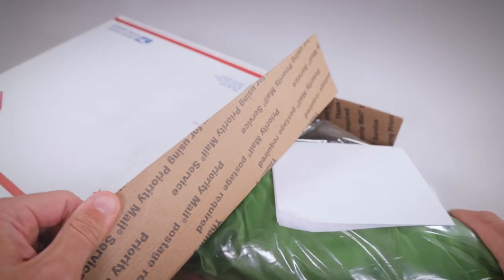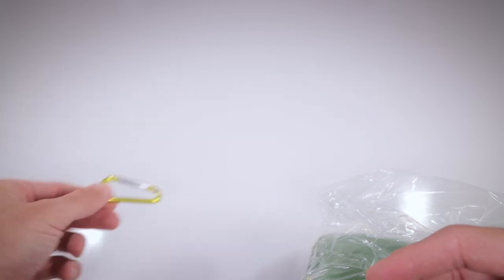Six Moon Designs Skyscape Trekker 2019 Part 1 of 5 | Unboxing & Weight | Tuba Solo the Hiker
Part 1 of 5 for the Six Moon Designs Skyscape Trekker.

1. Unboxing & Weight
4. Seam Sealing the Skyscape Trekker
5. Adventure Overnight & 8K' & 11.5K'

My name is Steve and this channel is all about hiking, backpacking, and enjoying the outdoors in Southern California and beyond. I love to check out ultralight backpacking and hiking gear and adventure in my local mountains.

Six Moon Designs Lunar Solo
Carbon Fiber Pole for Lunar Solo
Six Moon Designs Skyscape Trekker
Carbon Fiber Pole for Skyscape Trekker: (Need a Set of Two (2))
Footprint Tyvek (Cut Down as Needed)
Footprint Polycro (Smaller)
Footprint Polycro (Larger)
Thermarest NeoAir X-Lite
Thermarest NeoAir X-Therm
Thermarest Z-Lite
Thermarest Pump
MSR Titan Kettle
TOAKS 550ml Cup
Snow Peak Trek 600
Evernew 900ml Pot
Evernew 400F Cup (Nests in MSR Titan Kettle & Evernew 900ml Pot)
Snow Peak Hot Lips
Soto Windmaster
Snow Peak Litemax
Sawyer Micro Squeeze
Sawyer Squeeze
Evernew 2000ml Bags (The ones I use)
Evernew 1000ml Bags (Smaller Capacity)
Evernew 2000ml Bag (Zip Top Style)
Black Diamond Ion Head Lamp
Black Diamond Spot Head Lamp
Nitecore NU25 Head Lamp (Rechargeable)
Body Glide
Sawyer Permethrin (Keep Bugs Away from Clothes)
Sawyer Picaridin (Keep Bugs Away from Skin)
My Chair
My Sunglasses
Thermarest Z-Seat

Ulanzi V2 Vlogging Case for GoPro Hero 5,6,7, Black/Silver/White
GoPro Shorty
Edutige ETM-001 (Main Trail Microphone)
LANMU 3.5mm 90 Degree Audio Adapter
eBoot Furry Microphone Windscreen
RODE Video Micro
RODE Wireless Go
RODE SmartLav+ Microphone
Must have for Lav Mic to work with Wireless System (SC3)
Tascam DR-05 (Version 2; Previous System; Still a Very Good System)
RAVPower 10000mAh QC 3.0
Peak Design Capture Clip V3
Slik Tripod (Current Trail Tripod, but look one line down)
Neewer Professional Metal Ball Head (Switch Slik Tripod Head for this one)
Sirui 3T-35 Tripod/Selfie (Previous)
Neewer Aluminum Ally 63” Tripod (Studio Tripod)
Neewer 700w Octagon Softbox (Studio Lights)